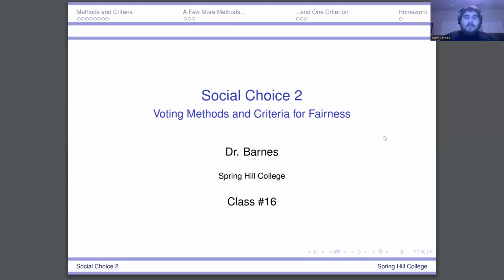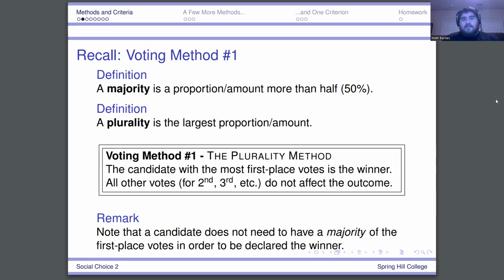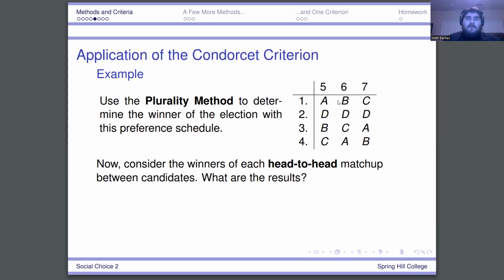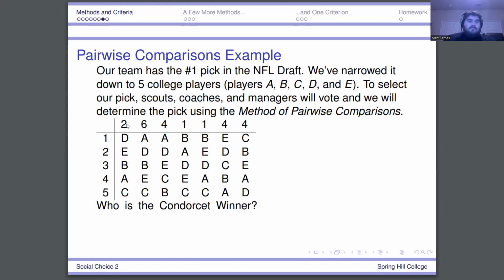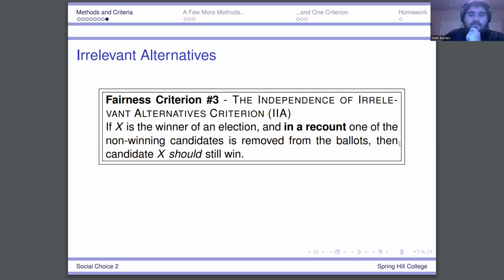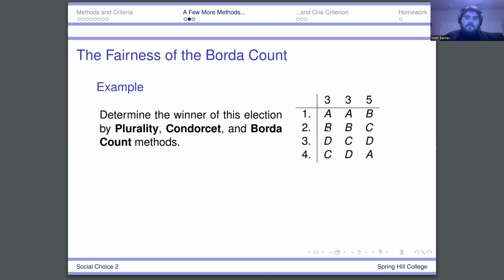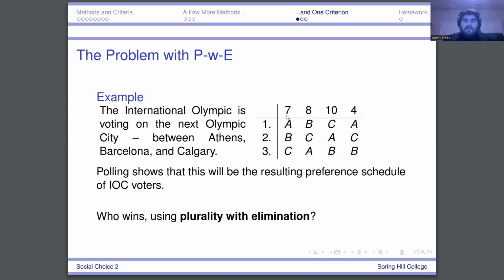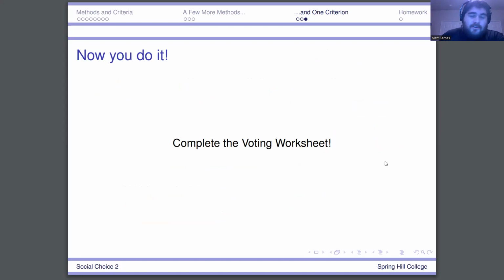Voting 2 (Lesson 9)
How do we pick a winner when voting using a preference ballot?  Are there different ways we can do it?  And how do we make sure those ways are fair?